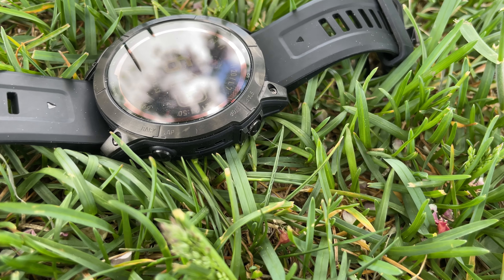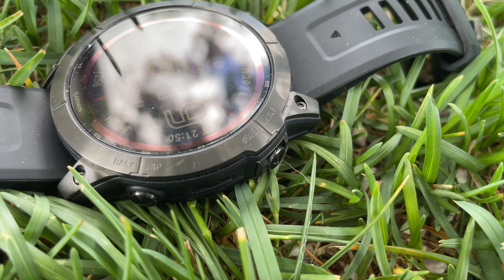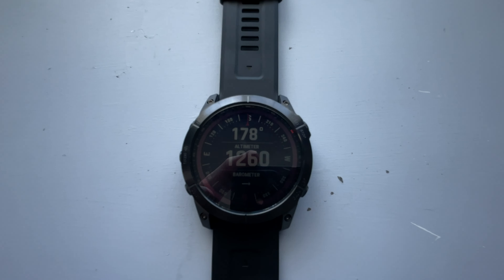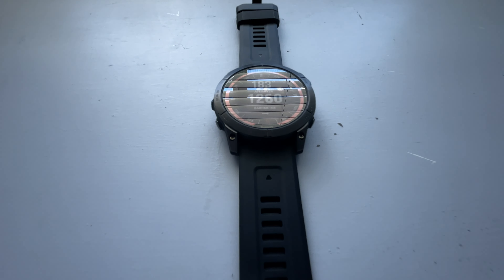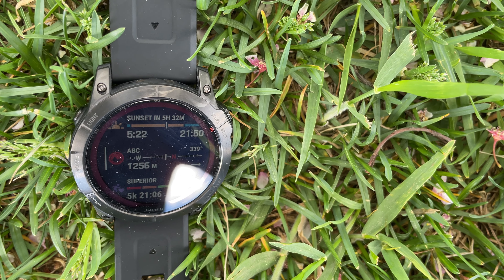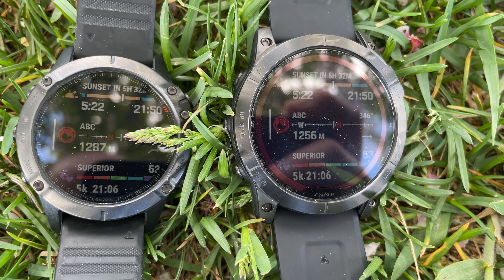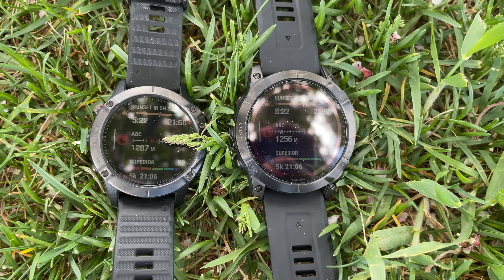Garmin Fenix 7X || Review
Hello everyone.
After having numerous GPS watches over the years, is the Garmin Fenix 7X Sapphire Solar worth upgrading?

In this video I will give my thoughts on this very capable and expensive device.

Dave